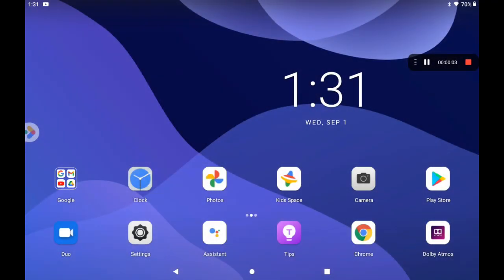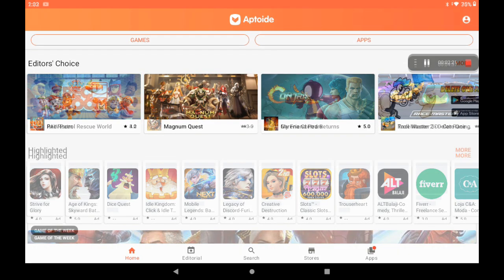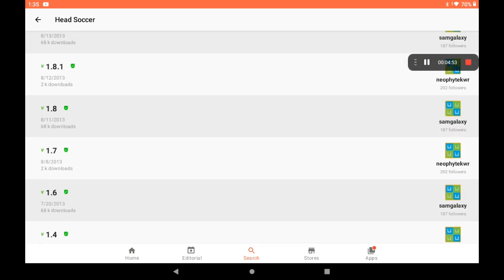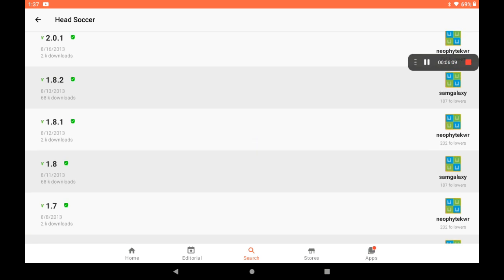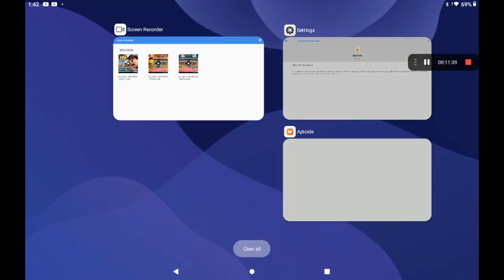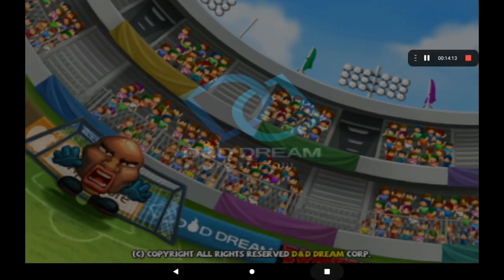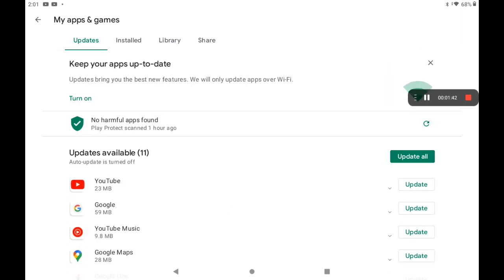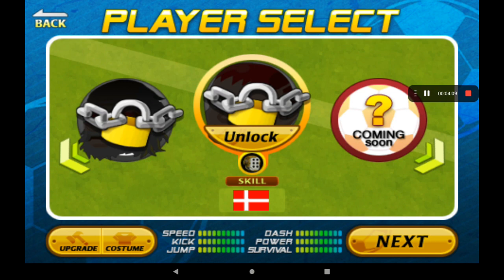How to Install older versions of Head Soccer (on Android)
Huge note: The video is not scripted, I'm talking as I go along with the video, thus, the reason I use ''ugh'' a lot. I know it's annoying, your complaints will be rightfully protected in the comment section. This is also the reason I might repeat some stuff unintentionally, that always happens if you don't script your videos fyi.
Btw, you can also complain about my terrible eastern european accent. Us Eastropeans really can't help ourselves on that, even if we try our best we still suck, so... Apologies for that too.
Oh, also don't forget to turn on subtitles in case you have a hard time understanding.

Imagine the situation our favorite game has reached that drove me to produce a tutorial showing people how to get older versions of it. Bet it's the first time this has ever happened, at least in such a large scale. At least what we can hopefully achieve with the creation of this video is put pressure on d&d dream. If only they take notice of this movement and decide to make a change for once...

Chapters:
0:00 Introduction
0:33 Downloading and installing Aptoide
2:26 Opening Aptoide
2:57 Looking for Head Soccer
3:19 Info about the old HS versions system
6:50 Choosing a version to install
8:08 About the "Install Unknown Apps" setting...
8:50 More info about the old versions system
9:38 Reminder: If you have the current HS installed...
10:44 Completing the task
11:31 Reminder: One last setting (Play Store)
11:55 Disabling "Auto-update apps" and why...
13:52 Final notes before concluding the tutorial
14:47 Outro